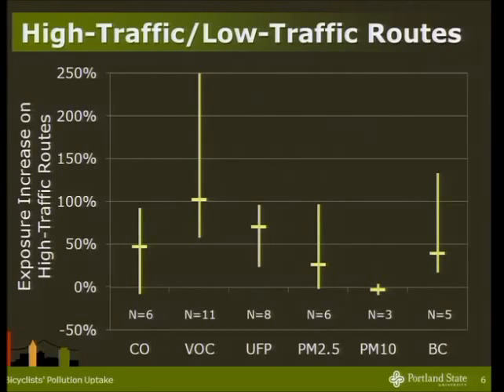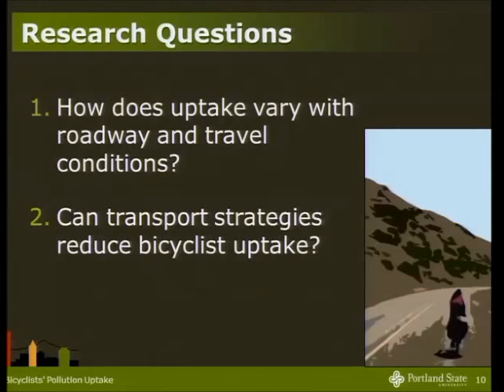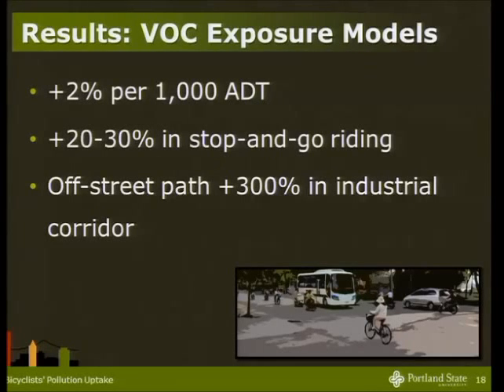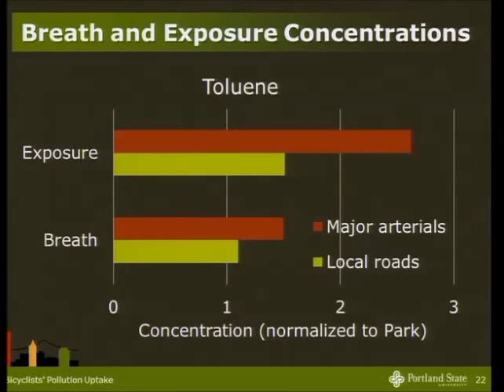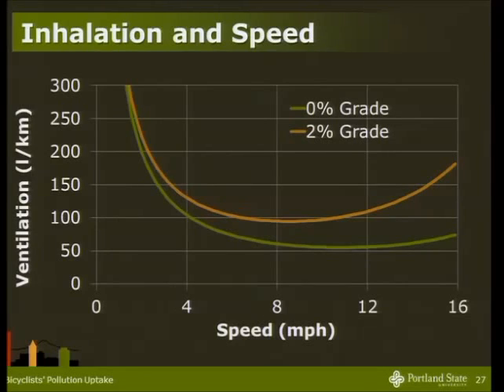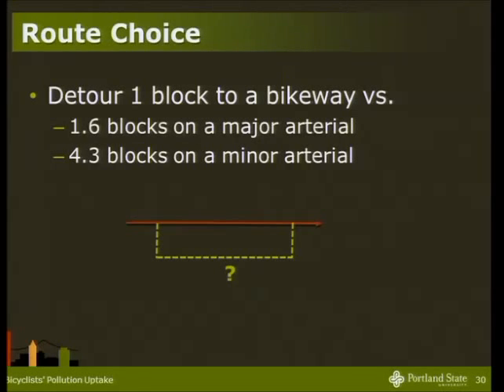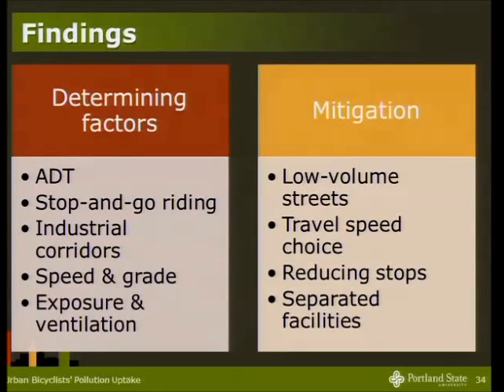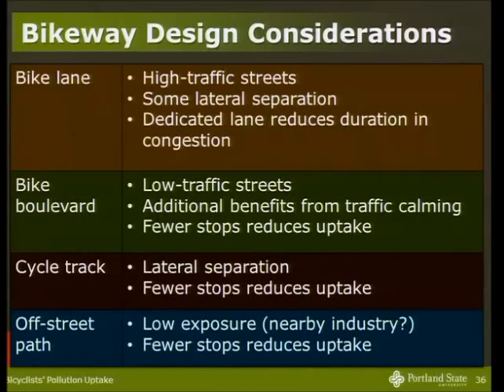Transportation System Impacts on Bicyclists' Air Pollution Risks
Alex Bigazzi, Ph.D., Portland State University

Health risks associated with air pollution uptake while bicycling are often cited as a potential drawback to increased bicycling in cities. This seminar will provide an overview of how roadway and travel characteristics impact bicyclists' uptake of traffic-related air pollution. Specific considerations for planners and designers of urban transportation systems to mitigate risks for travelers will be discussed. In addition, the extent to which bicyclists themselves can unilaterally reduce their pollution uptake will be described. This seminar synthesizes findings from a recently completed doctoral dissertation at Portland State University and from the broader literature.